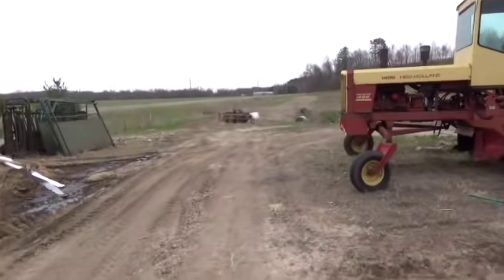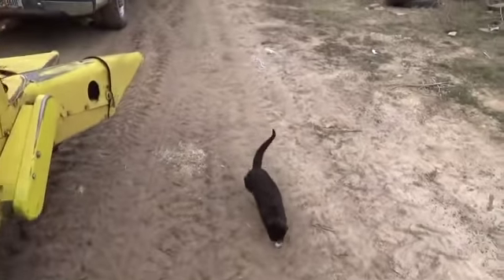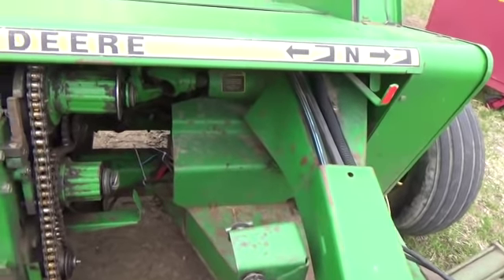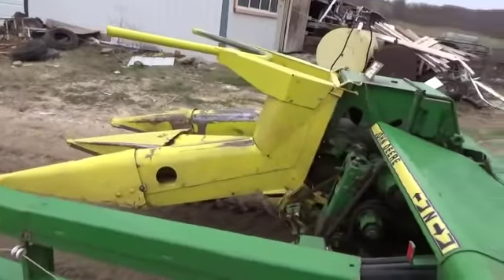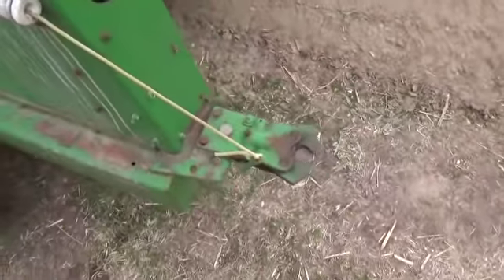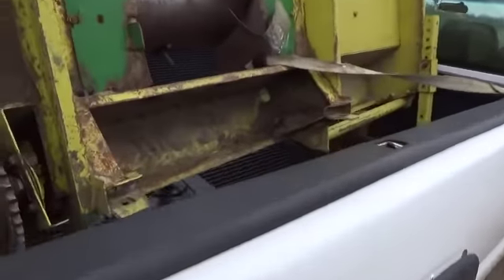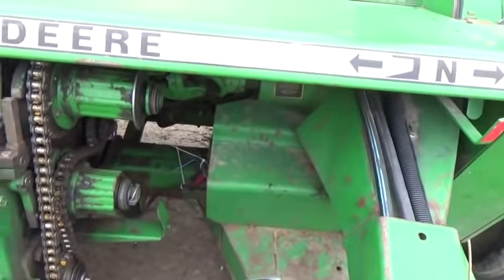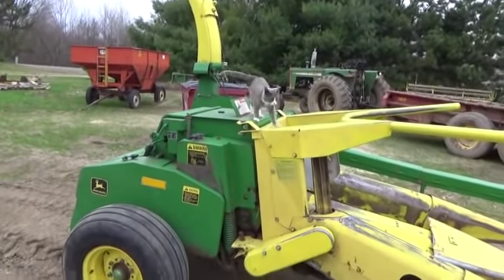The new purchase has arrived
Well, its home!